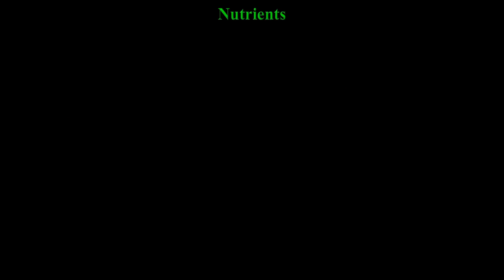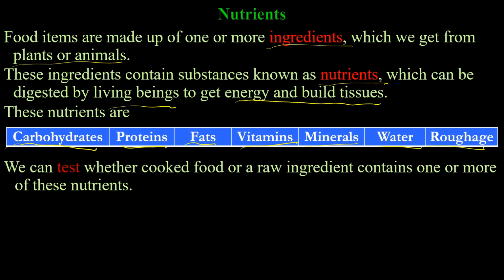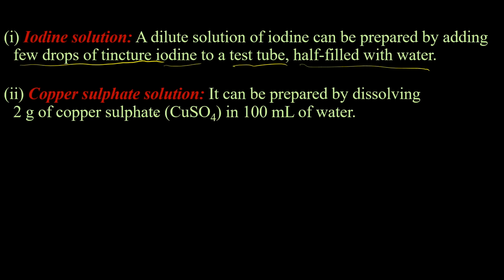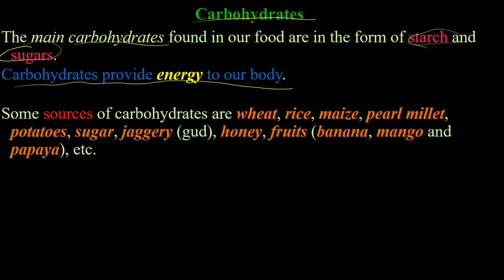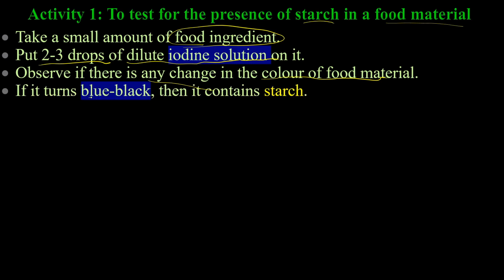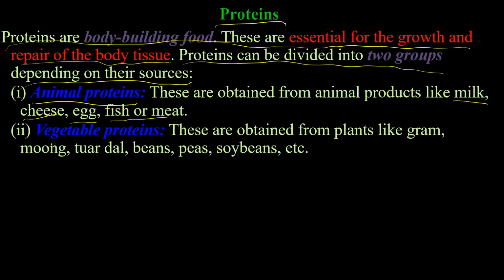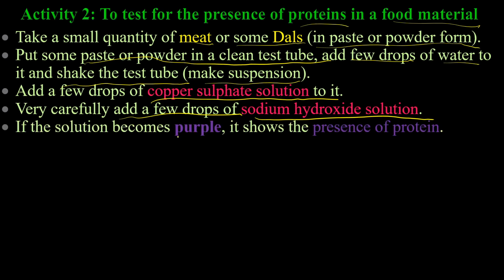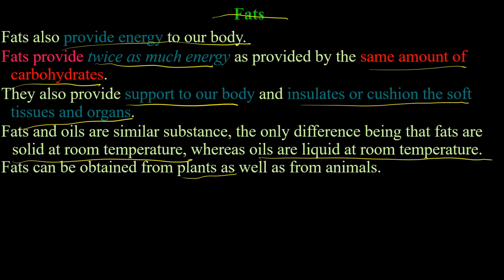Components of Food Part 1, Class 6 Science Video, Nutrients, Test for Fat, Test for Carbohydrate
Chapter: : Components Of Food
1. Introduction
2. What do Different Food Items Contain?
3. Test for Nutrients
4. Test of Starch
5. Test of protein
6. Test for Fats
7. What do Various Nutrients do for our Body?
8.  Loss of Nutrients
9. Balanced Diet
10. Deficiency Diseases

As per CBSE and NCERT syllabus